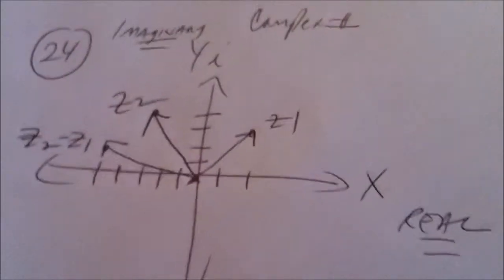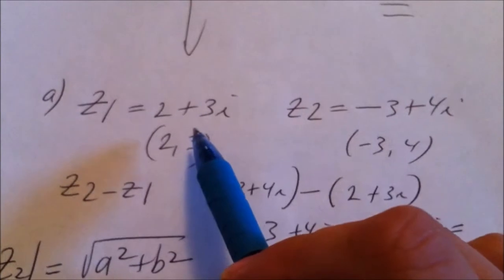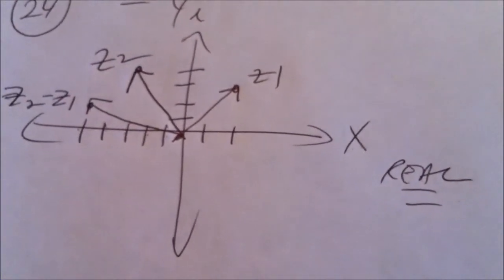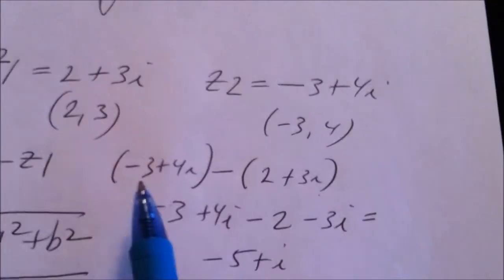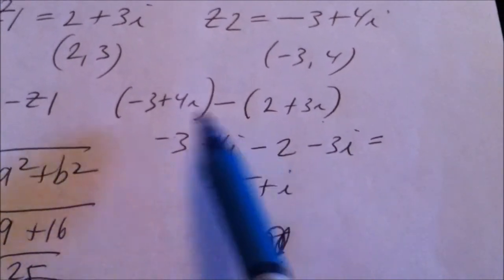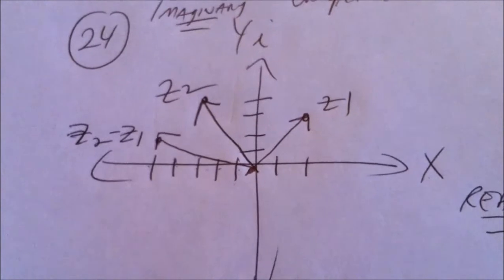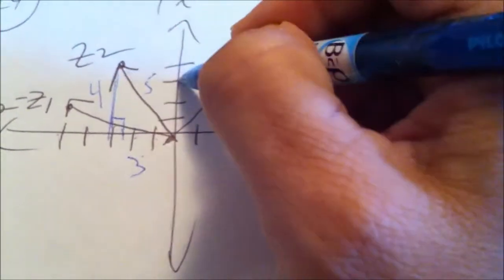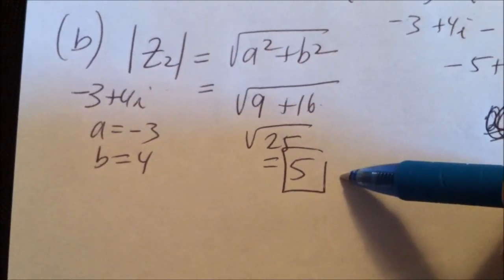Topic 6 #24 Graphing Complex Numbers